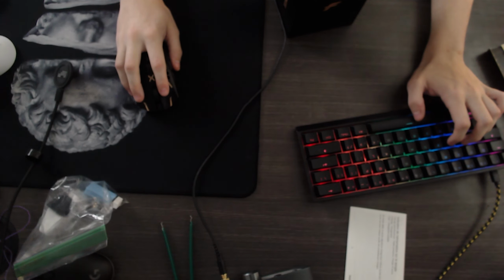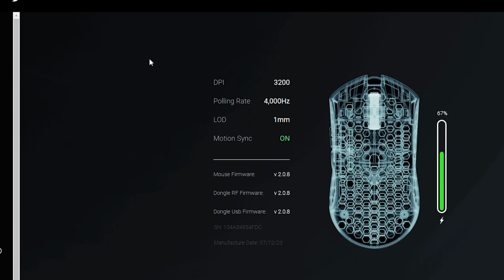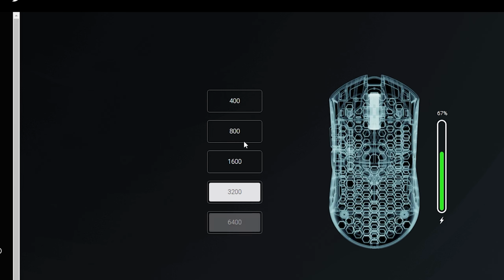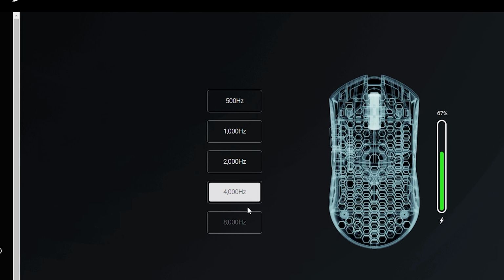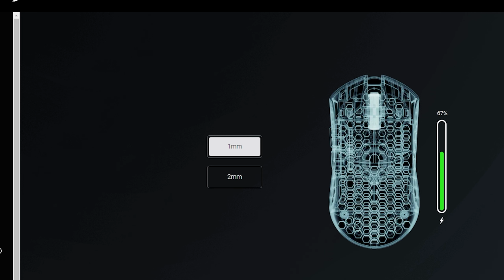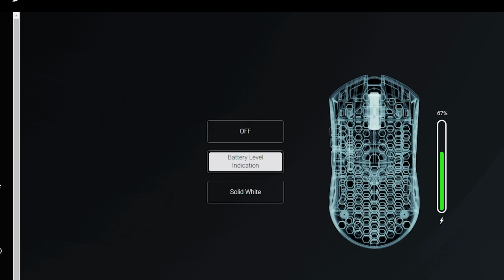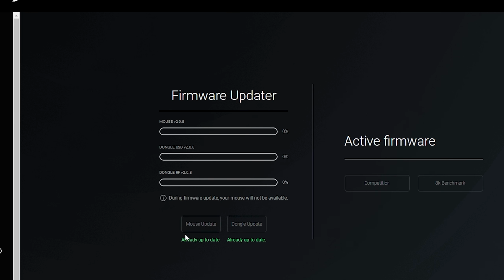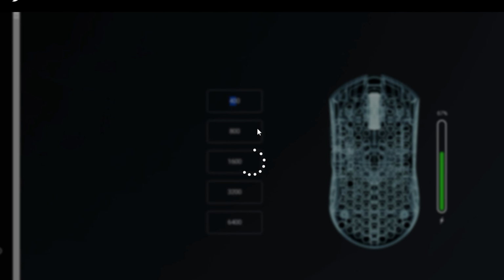Finalmouse UltralightX Initial Impressions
Code YourCloudy at G-Wolves Checkout ($10)